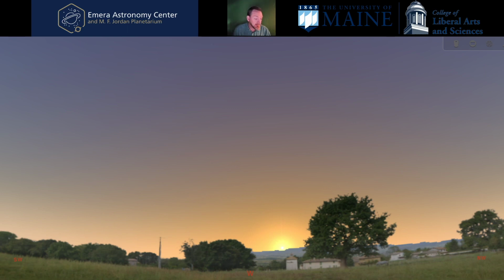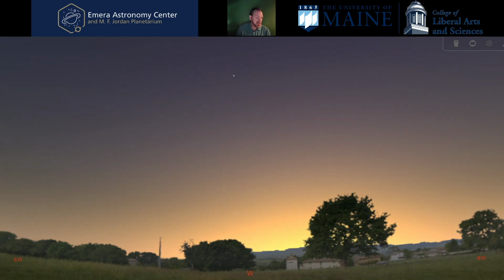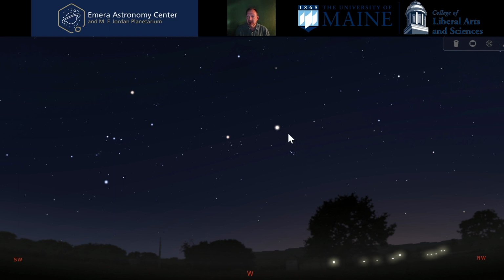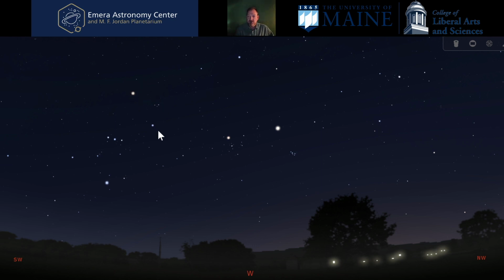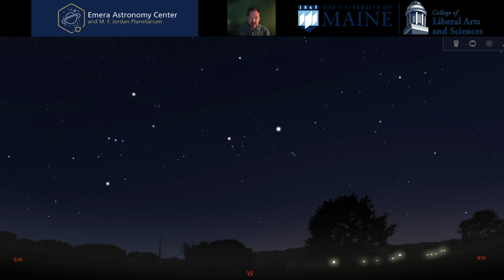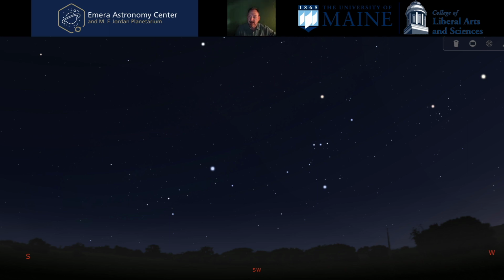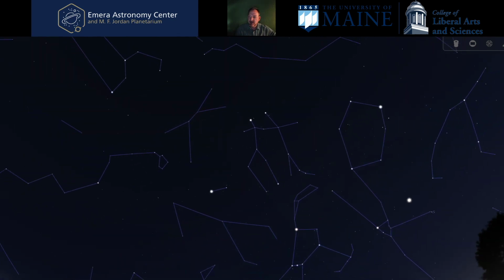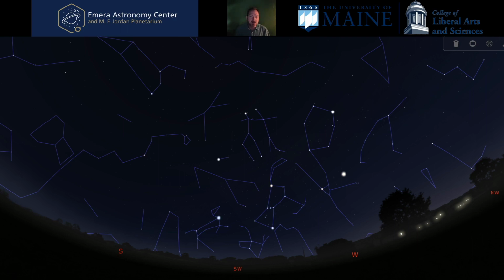Virtual Sky Tour - April 10, 2020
This is EAC's first virtual sky tour showing the early evening sky from Maine on April 10th.  We hope it will help you explore the sky from your own backyard during this time of "stay at home".